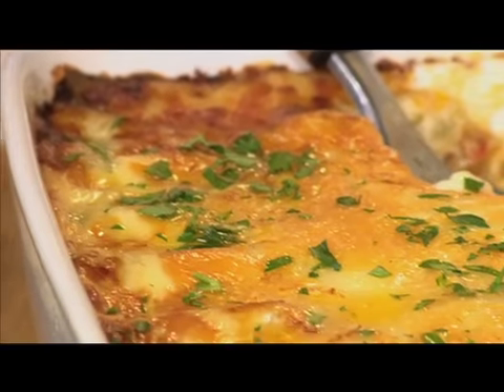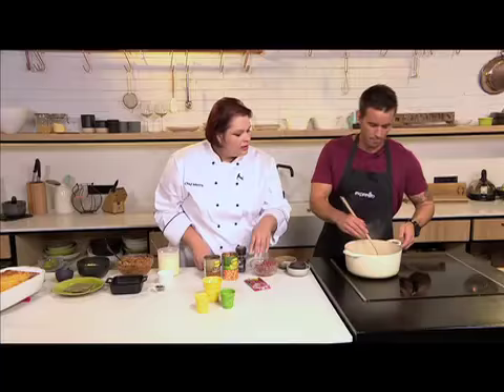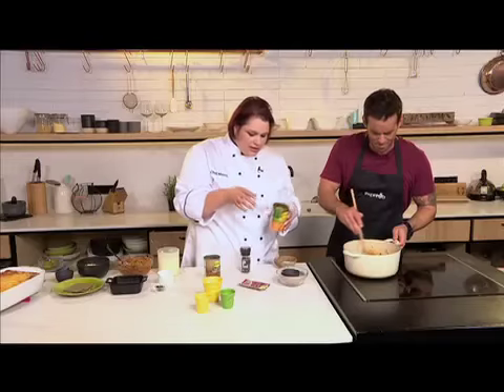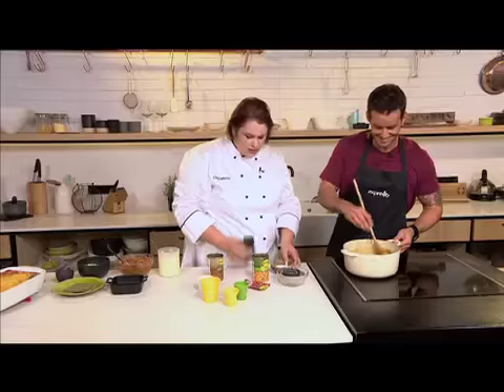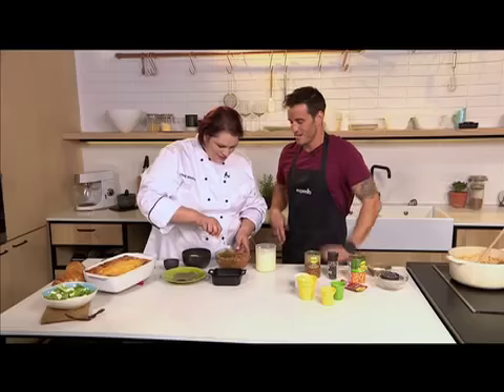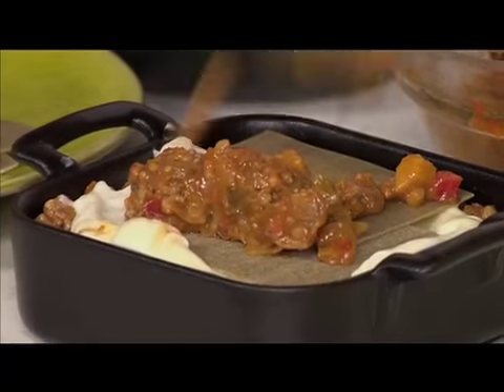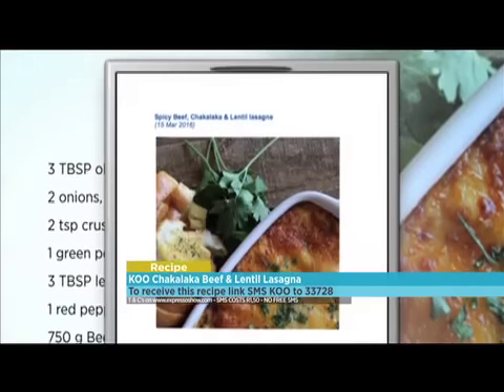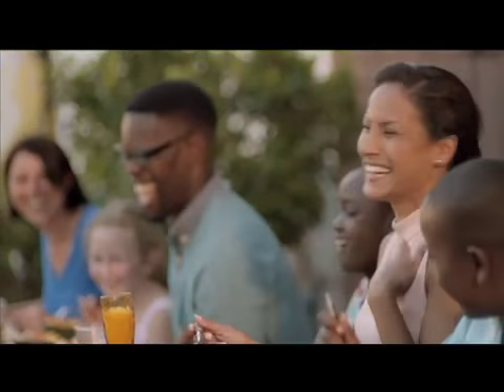Love, laughter and lasagne with KOO on Expresso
It was a melt in the mouth experience with KOO on the Expresso Show as Chef Moira shared a dish inspired by Italy and infused with South African flair and flavour. Lashings of love, laughter and luscious layers of lasagne, created a meal that’s as memorable as it is mouthwatering. Combine mince, fiery KOO Chakalaka with Butternut, wholesome KOO Lentils, and yummy cheddar cheese, for a deliciously comforting dish that’s destined to become a family favourite.